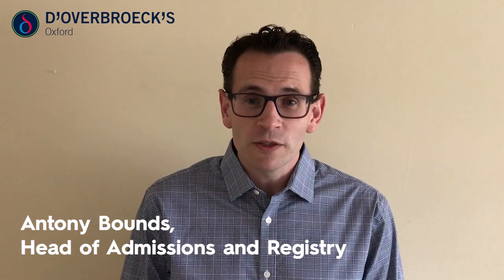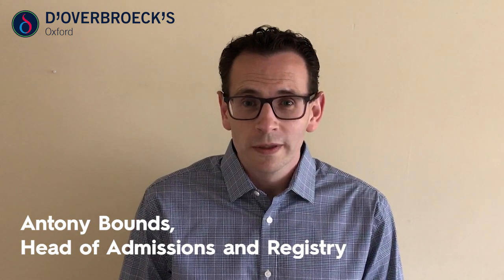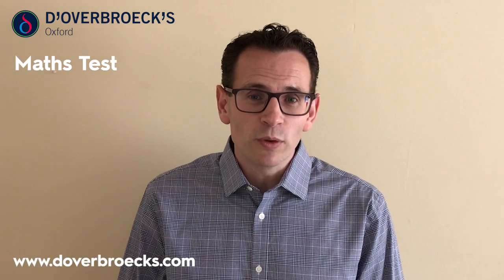Sixth Form Admissions Process